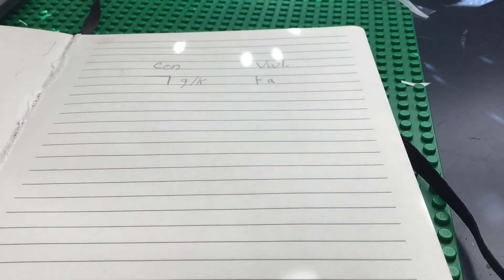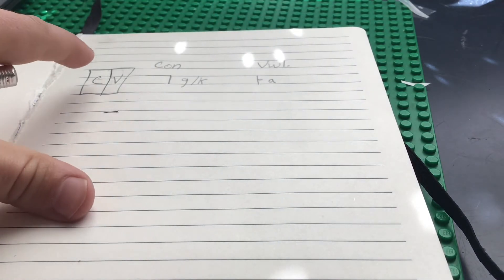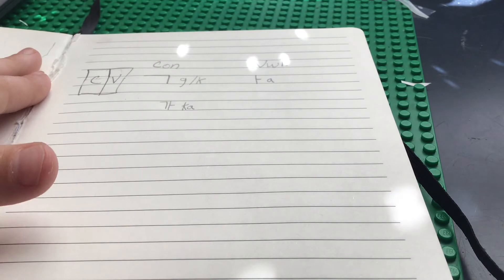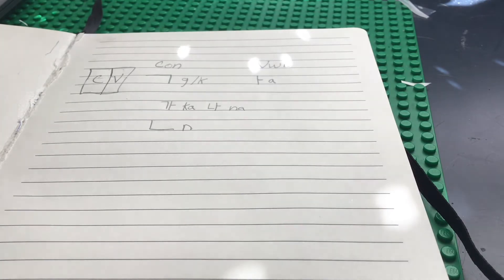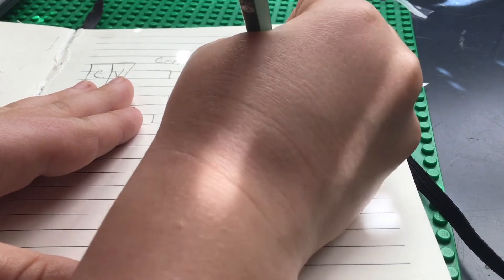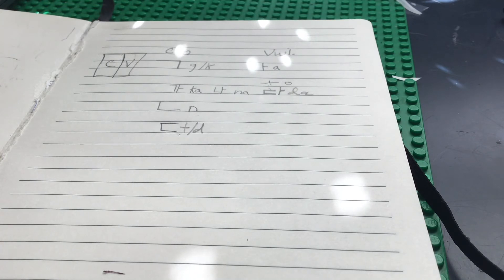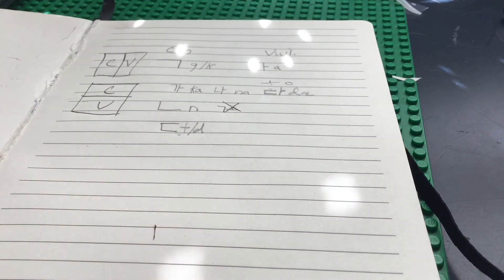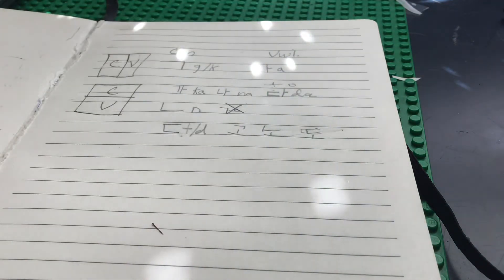Learn Korean lesson 1